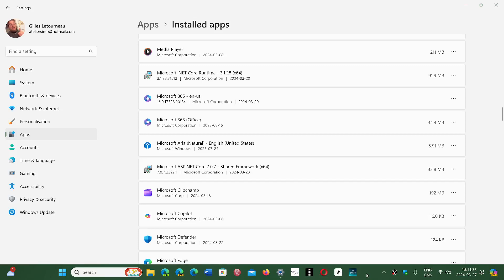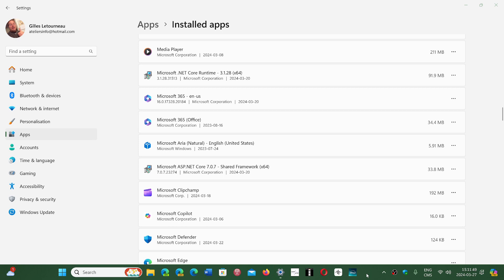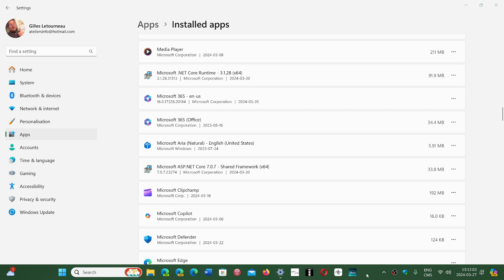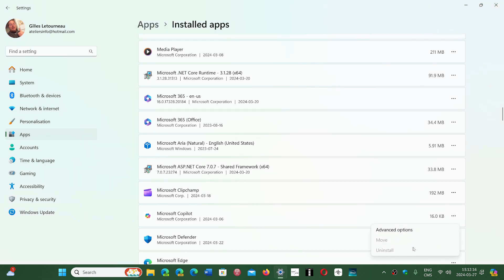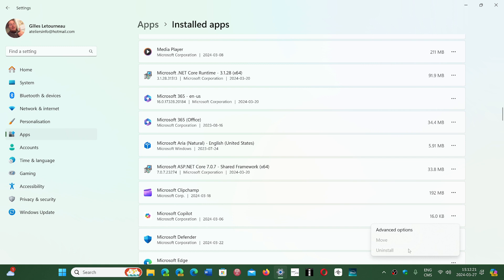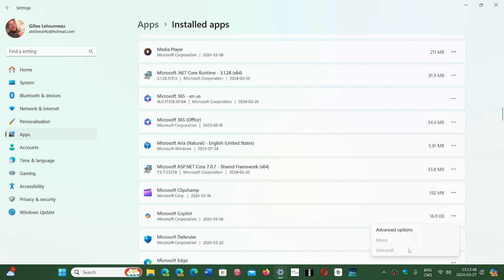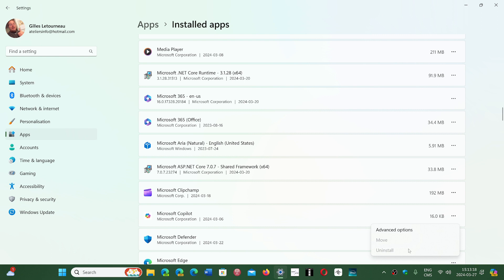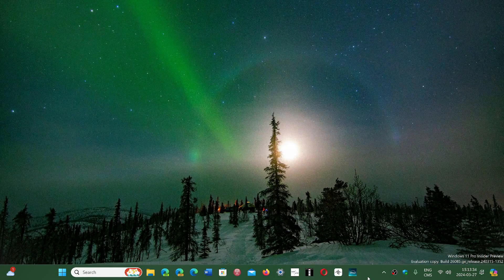Windows 11 Copilot has no more option to uninstall it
It was there one moment. gone the next.